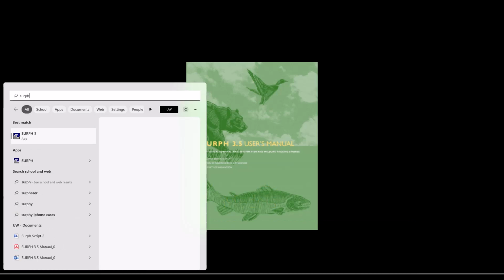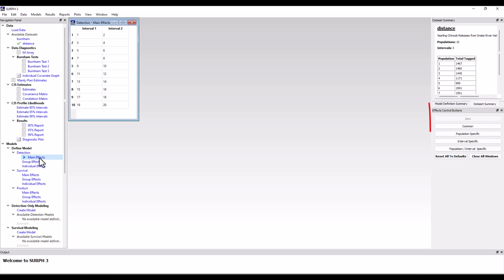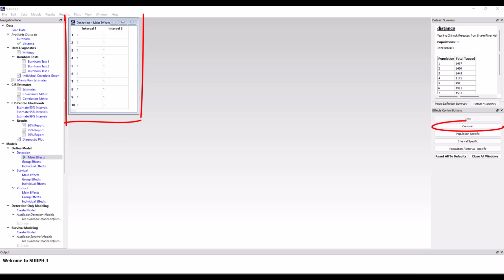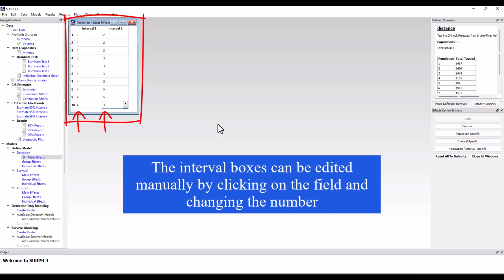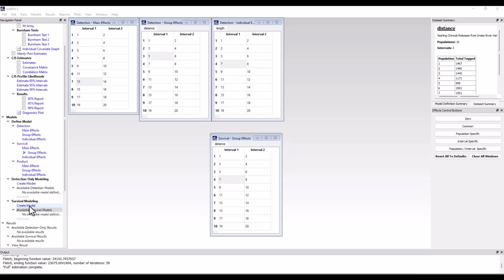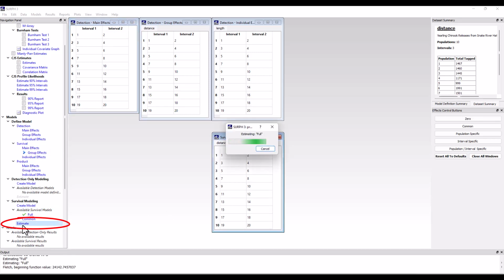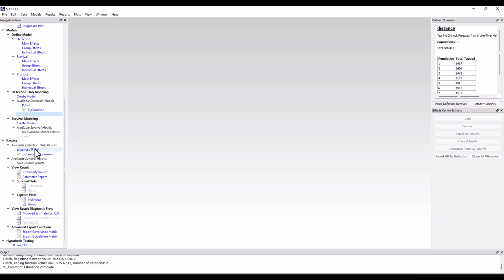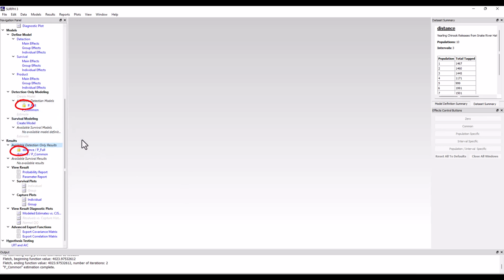Program SURPH Lesson Three: Creating Models and Parameterizing Results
This is Columbia Basin Research’s third video in a multi-part series on using Program SURPH.

Program SURPH is a program created by Columbia Basin Research at the University of Washington’s School of Aquatic and Fishery Sciences. Program SURPH is an analytical tool for estimating survival using release-recapture data as a function of environmental and experimental effects. These effects may apply to a population (such as ambient temperature) or an individual (such as body length). SURPH provides flexible modeling capability for selecting the most parsimonious models, and diagnostic reports and graphs for analyzing data and selected models. Hypothesis testing can be done with Likelihood Ratio Test, AIC, or Analysis of Deviance.

Today in this third video, I'm going to demonstrate creating your models and interpreting your results. Future videos in this series will help you analyze your results as well as offering various hints and tips on getting the most out of the program.

If you use Program SURPH, please consider filling out our User Satisfaction Survey